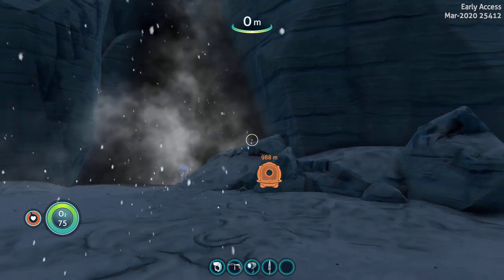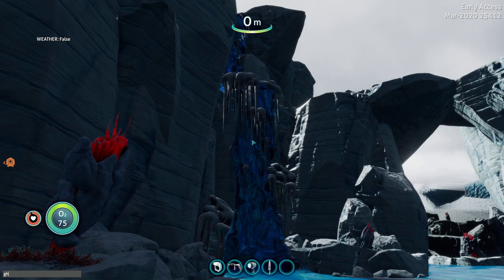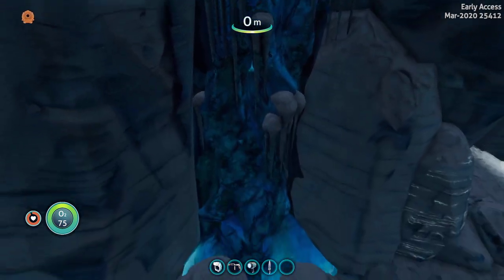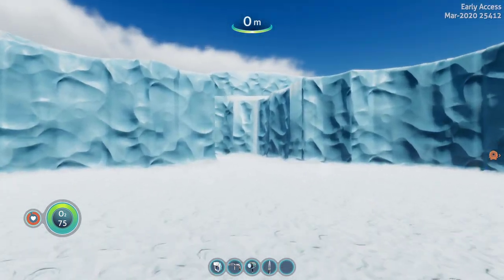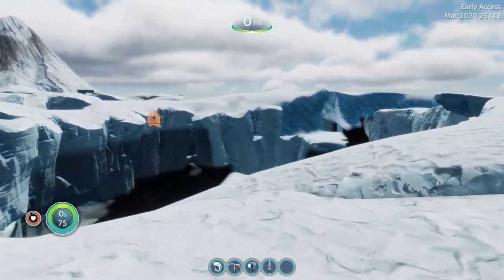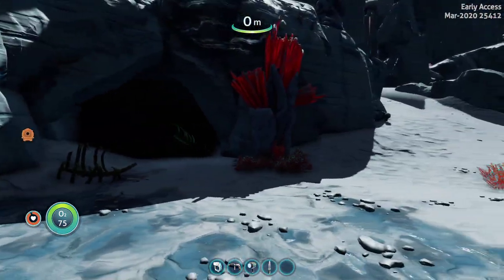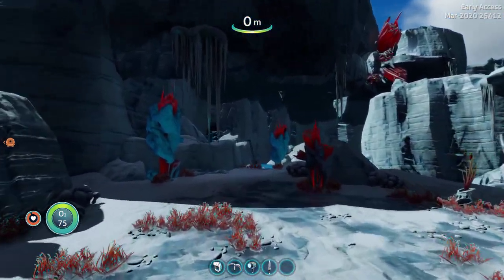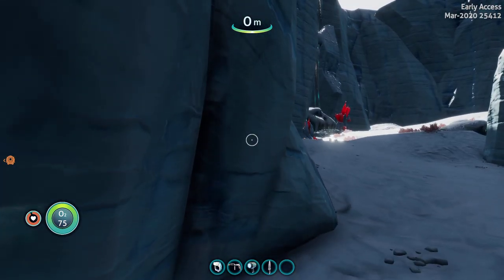SNEAK PEEK | GLACIAL BASIN ART PASS | Subnautica: Below Zero (experimental)Exploring Build 25412